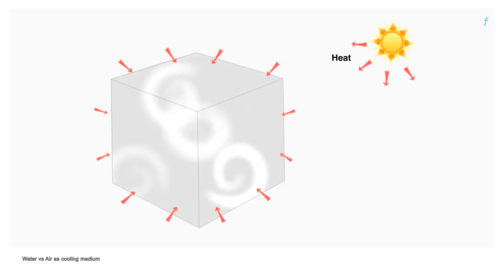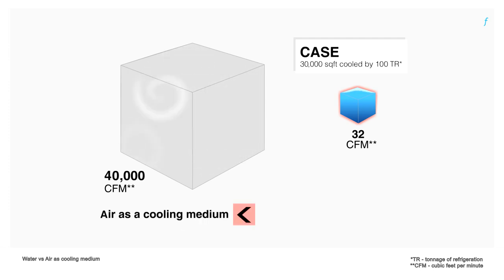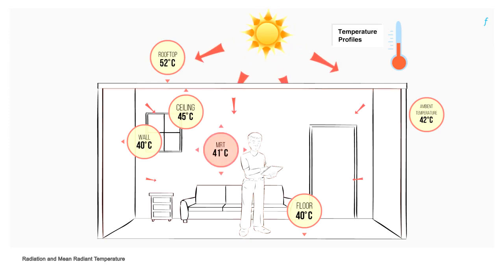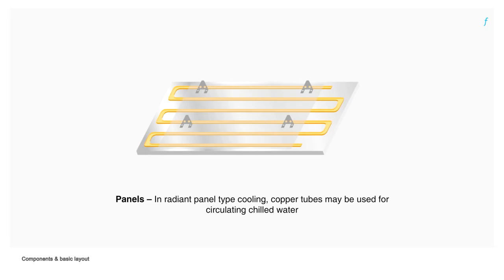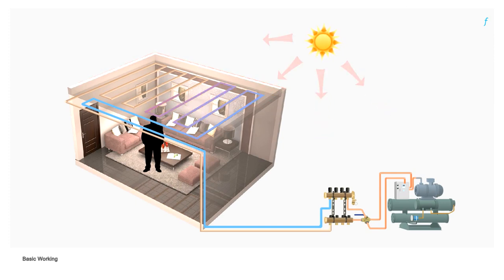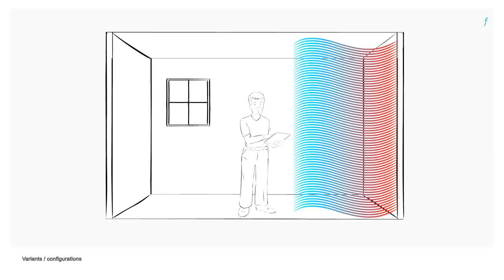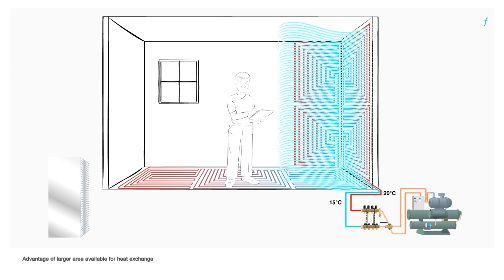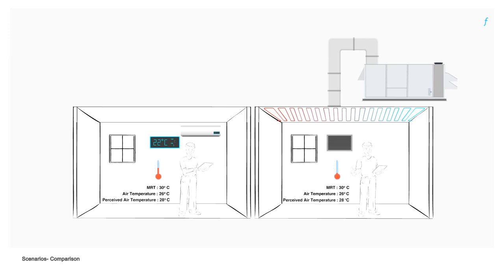Radiant Cooling Animation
The animation video is created as a part of Fairconditioning Program. The program is designed to mitigate Airconditioning needs in India to reduce energy demands from our stressed infrastructure, to improve energy access for marginalized communities and to lower carbon emissions to combat climate change. The program is a grant-funded program co-created by an Indian Social Enterprise (cbalance.in) and a Swiss Non-Profit Organization (noe21.org)  sectors. Currently, the program is funded by the Shakti Sustainable Energy Foundation.

In this video, you will learn about Radiant Cooling Technology.